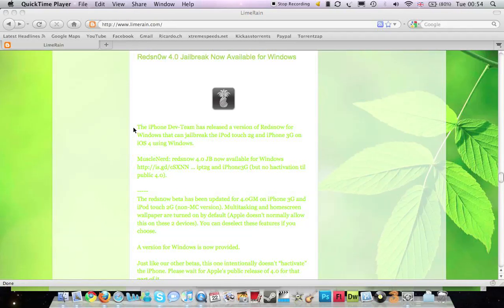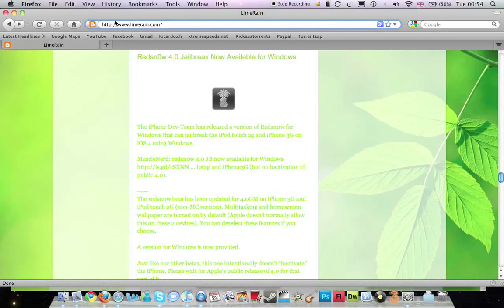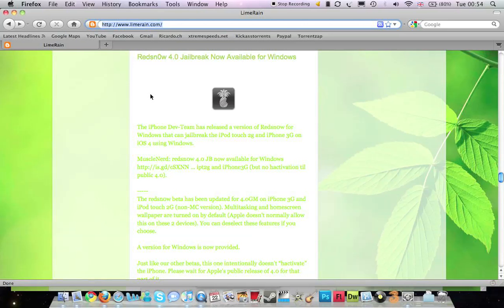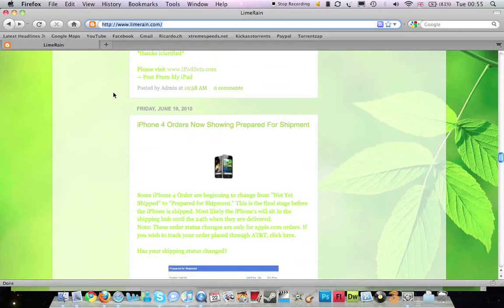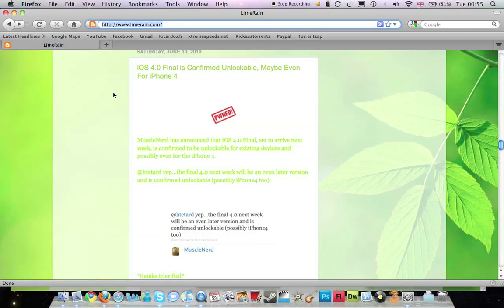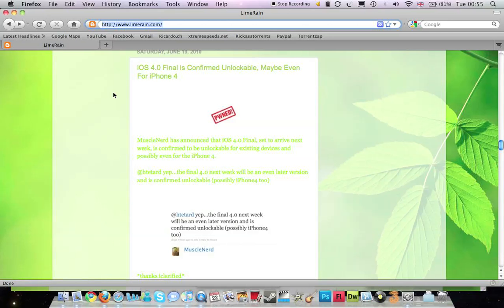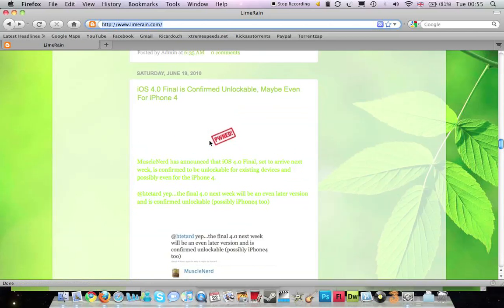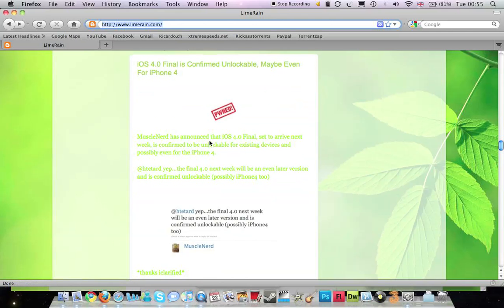iOS 4 iPhone Jailbreak and Unlock ?!